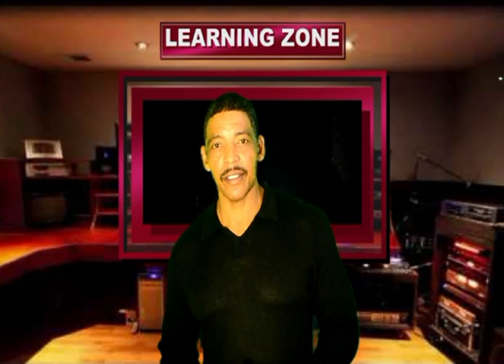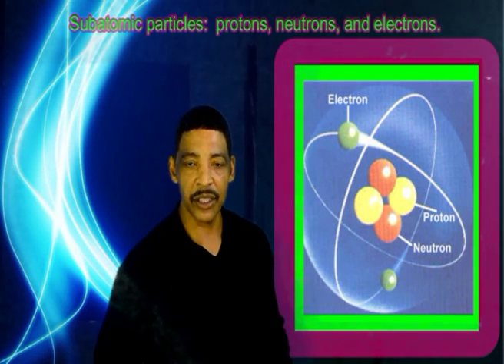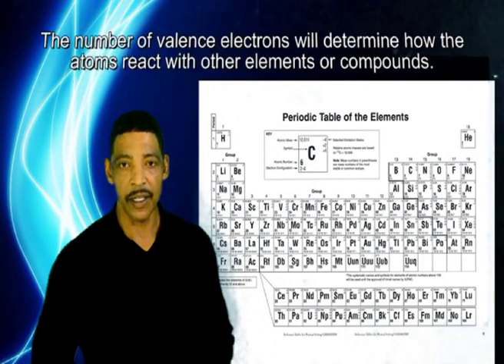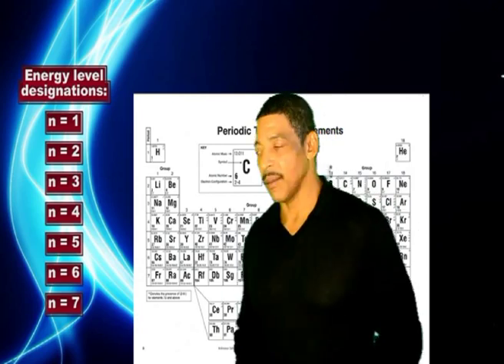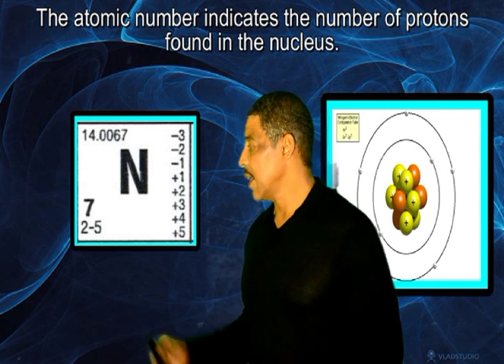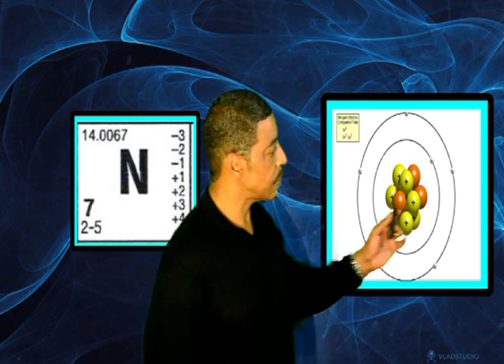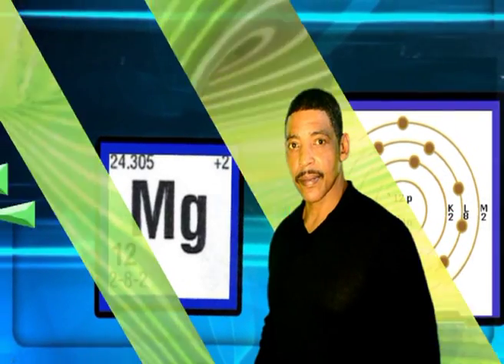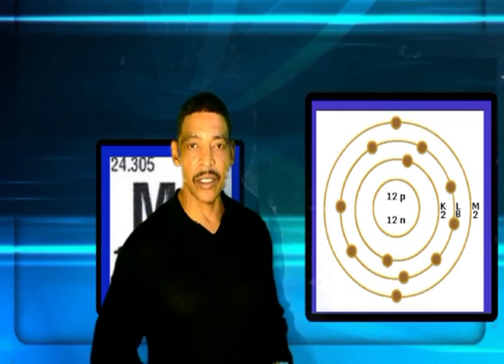DRAWING BOHR MODELS OF THE ATOM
Explains how to use the periodic table to draw Bohr models of an atom.